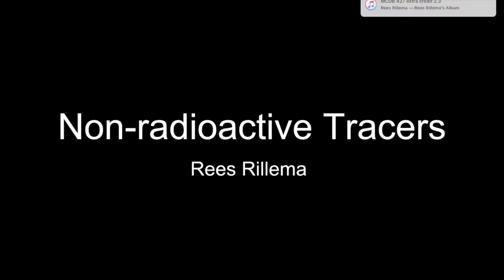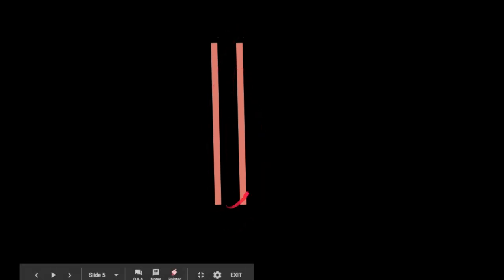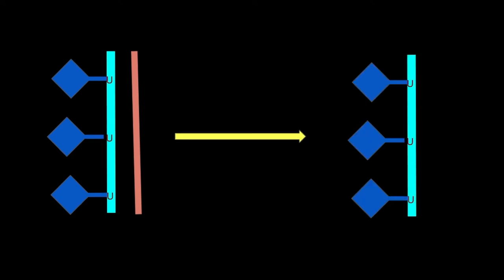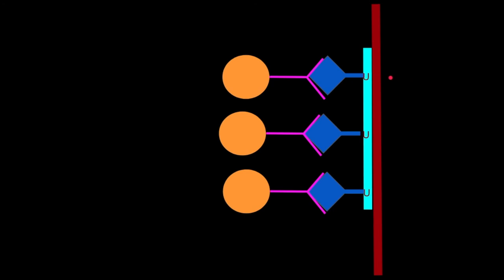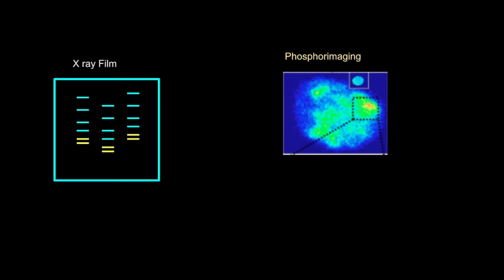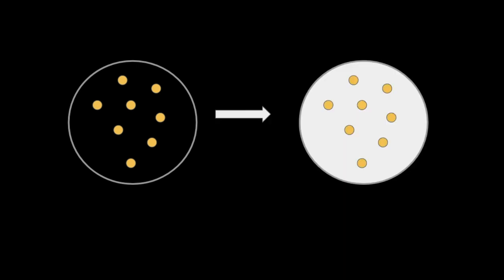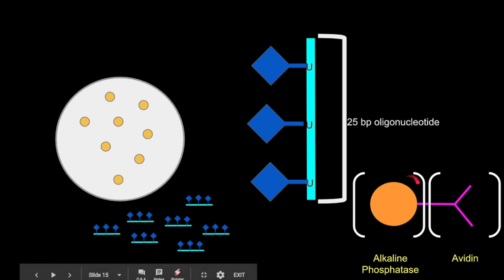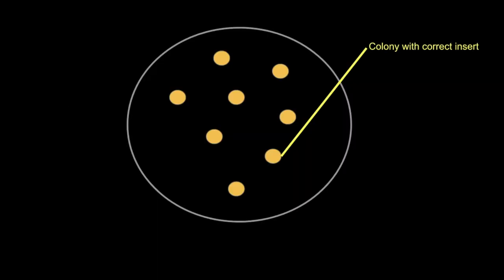Figure 5.11 Nonradioactive probes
This video describes how non-radioactive probes are made and used. It includes an overview of how you would screen a genomic (or cDNA) library to find your clone using a nonradioactive tracer.  This is figure 5.11 from Molecular Biology, edition 5, by Robert Weaver. It was made for MCDB 427, a molecular biology course at the University of Michigan